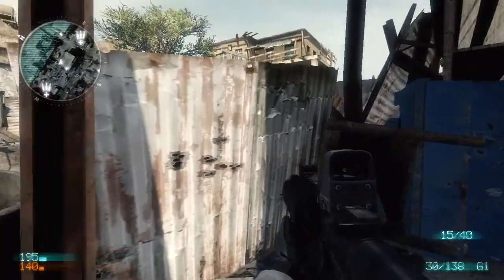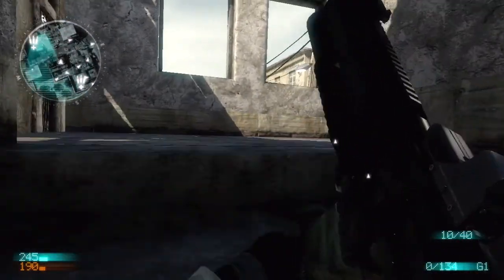Medal Of Honor Beta Commentary First Impressions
Check out my Battlefield Bad Company 2 and Red Dead Redemption montages, gameplay and commentary vids

Just a quick upload to give my first impressions on the Medal of Honour Beta on the Xbox 360. Being a big time BFBC2 player I was really looking forward to this (due to the multiplayer being handled by DICE). So watch to find out what I think.

Coynosham